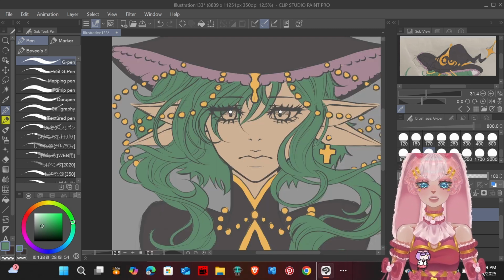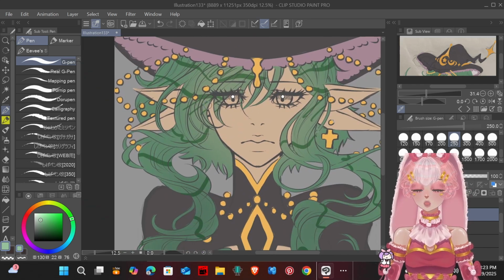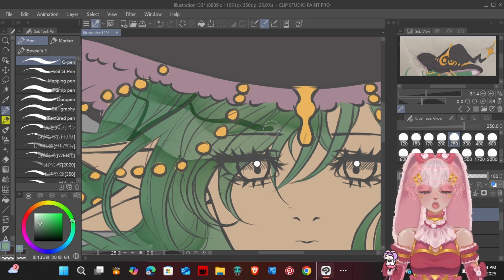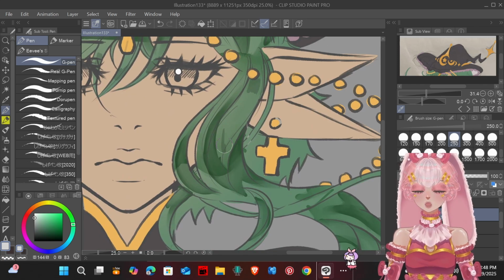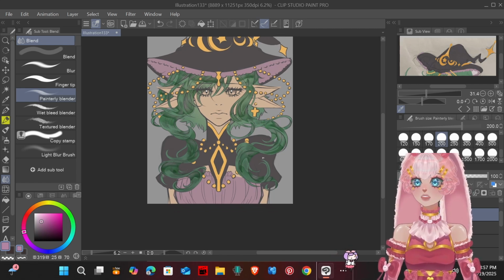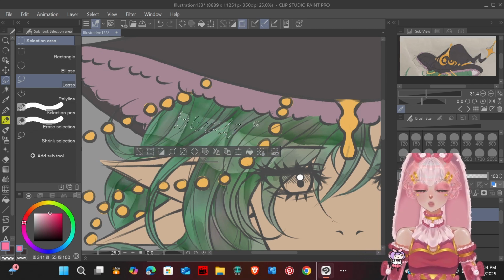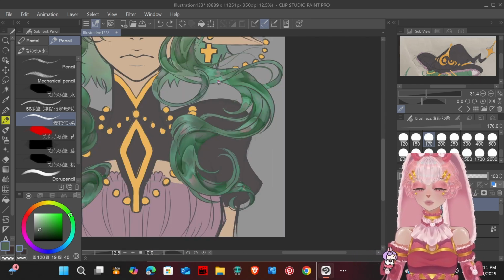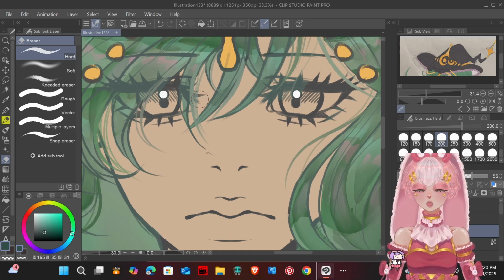how to render hair?- Tutorial